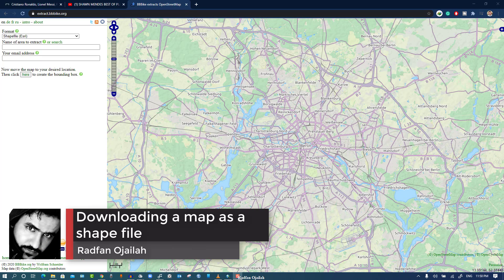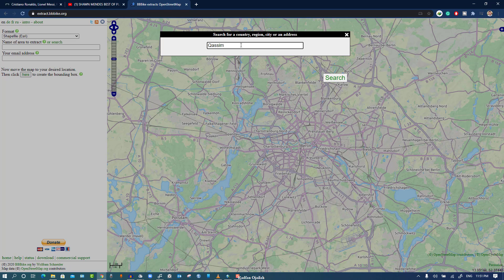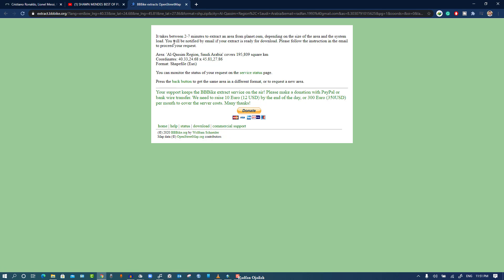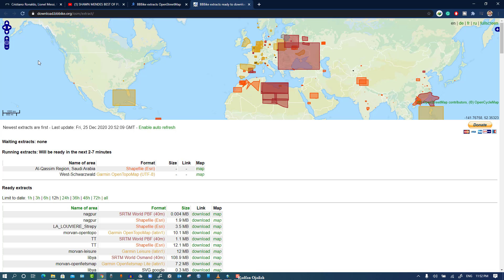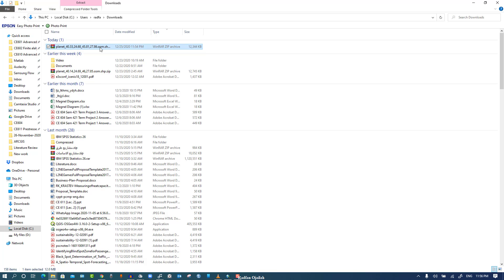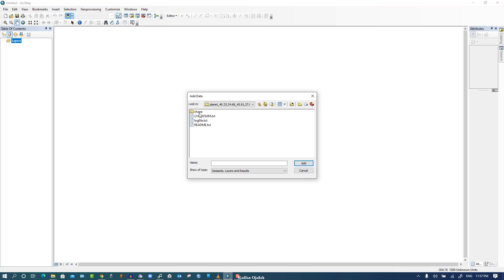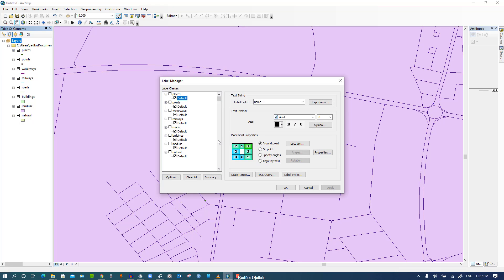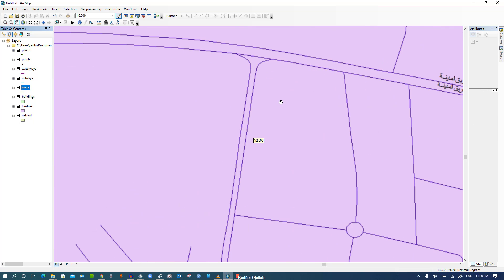How to download a map as a shapefile to be used with ArcGIS- Super fast 🔥🔥🔥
This video shows you how to download a map  of any country/place as a shapefile so that you can use it the arcgis or qgis. The downloaded file with contain many layers with an excellent details